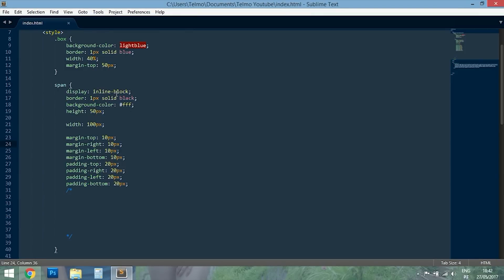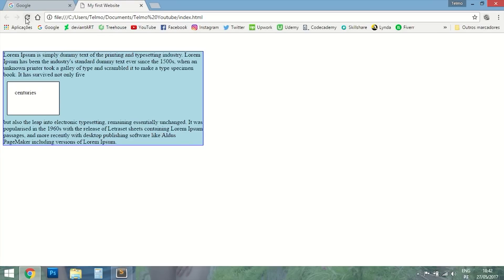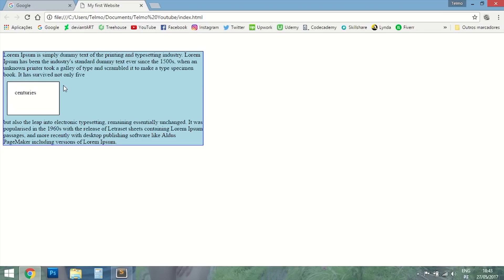5 Interview Questions that every Frontend Web Developer Should Know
5 Interview Questions that every Frontend Web Developer Should Know.

[0:37] 1. What are your favorite features of html5 and css3?
[3:32 ] 2. Can you describe your workflow when you are creating a webpage?
[6:02] 3. Can you tell me the difference between CSS resetting and CSS normalizing?
[7:32] 4. Can you tell me the difference between inline, inline-block, and block
[14:27] 5. Can you please describe to me the CSS Box Model?

Hostgator, Amazon, PluralSight